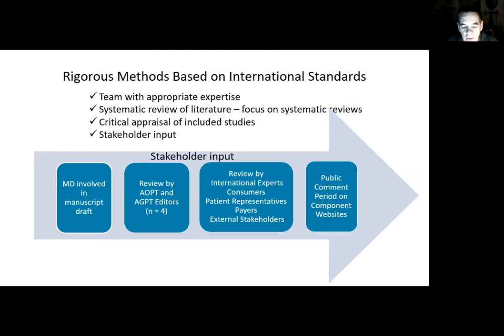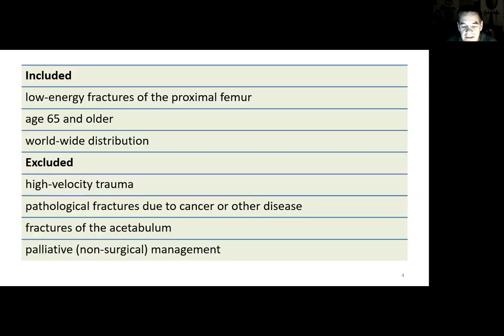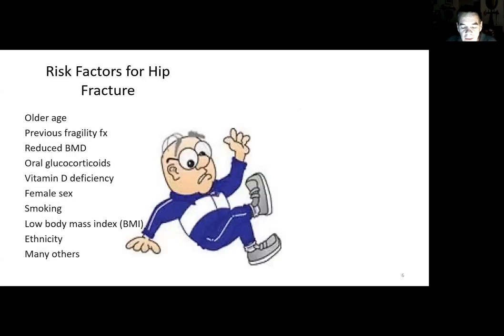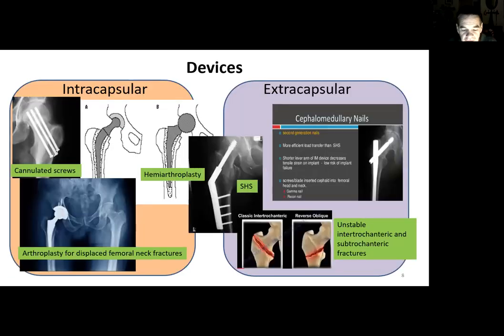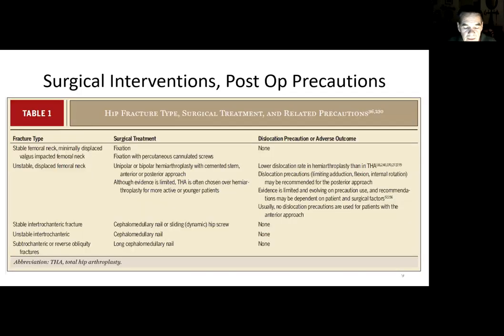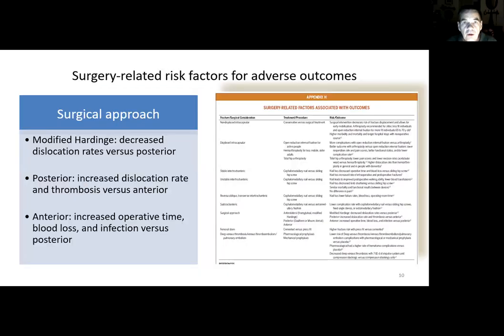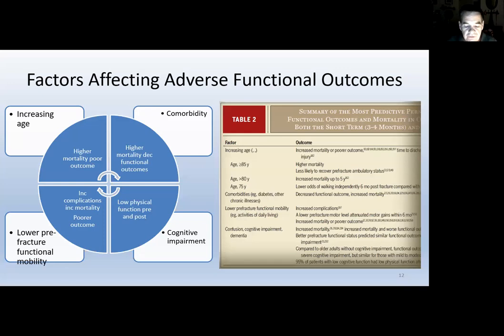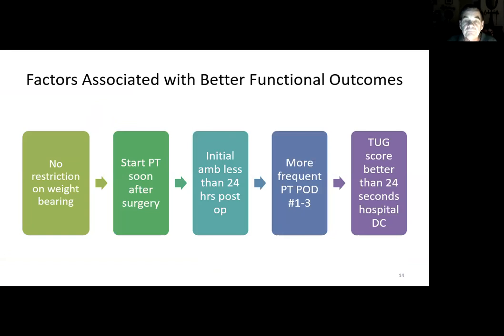CPG webinar Part 1 of 6_Intro to the CPG and Risk Factors by Herring T, PT, DPT, MA